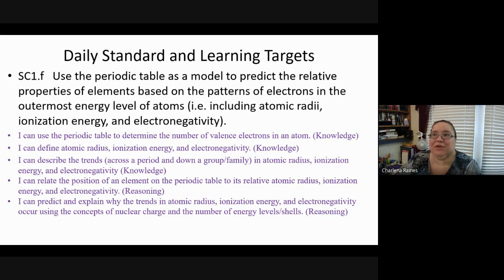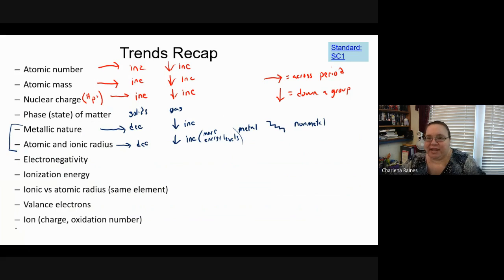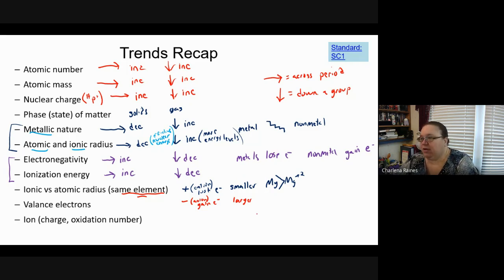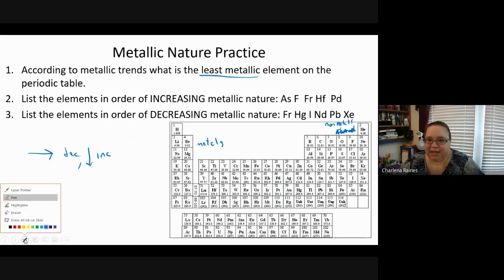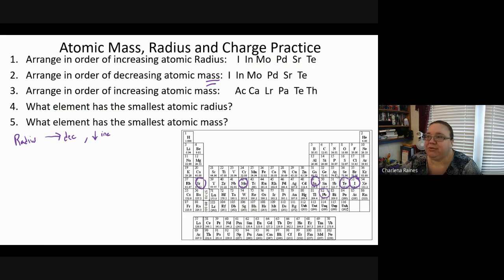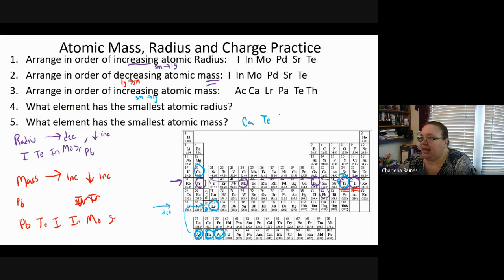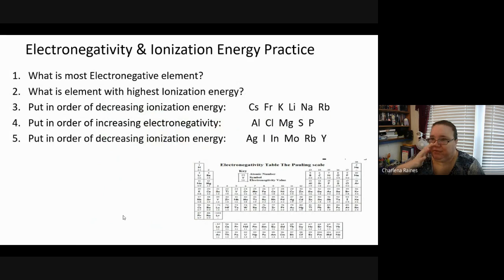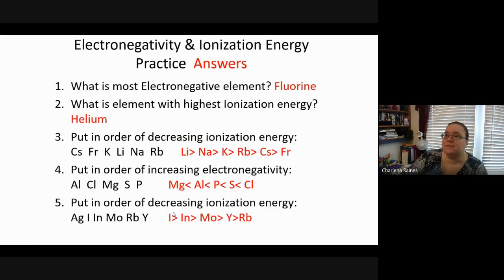Using Periodic Trends Video Lesson